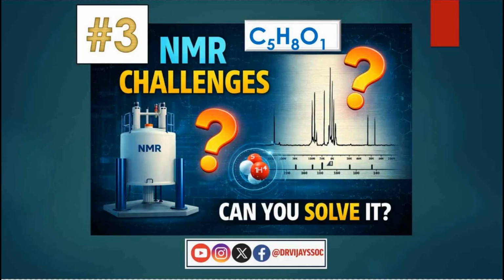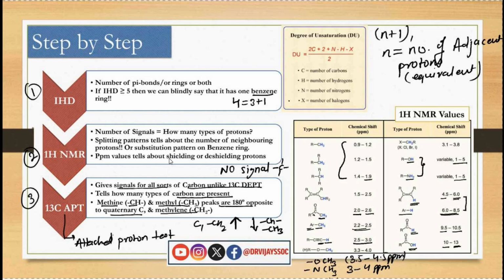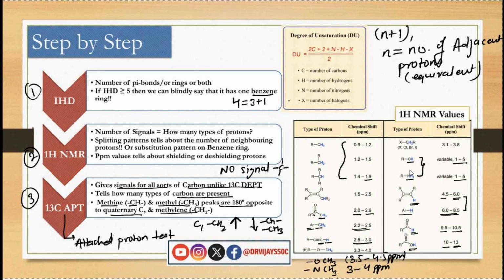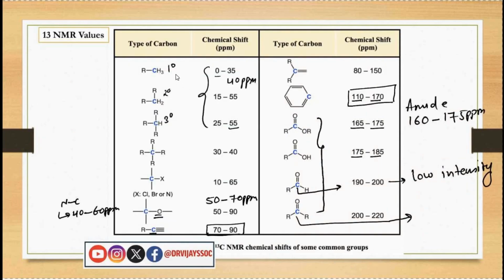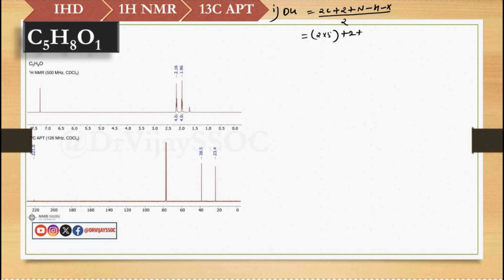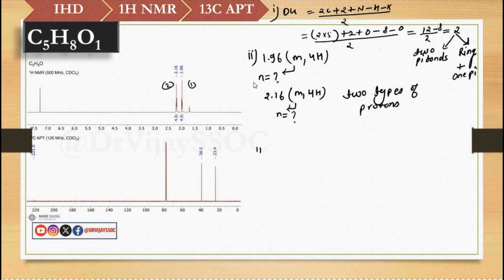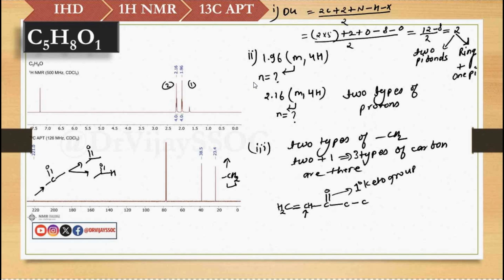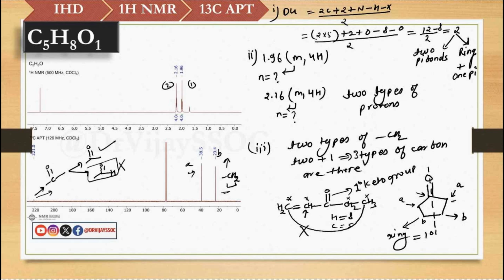NMR Challenge 03 | ¹H & ¹³C APT NMR | Step-by-Step Structure Elucidation (04 Jan 2026)